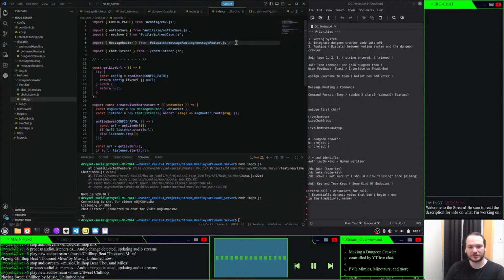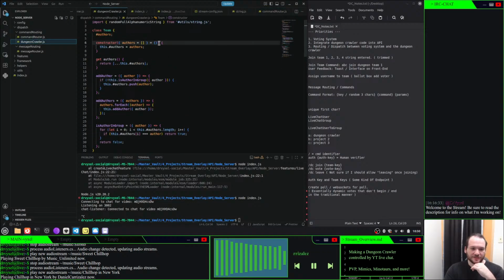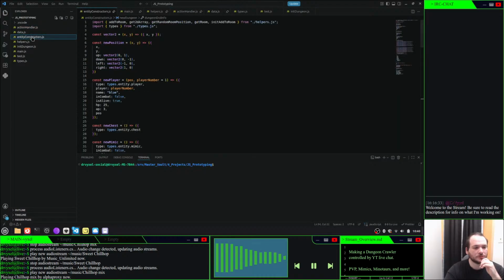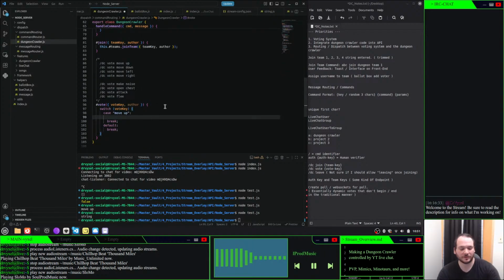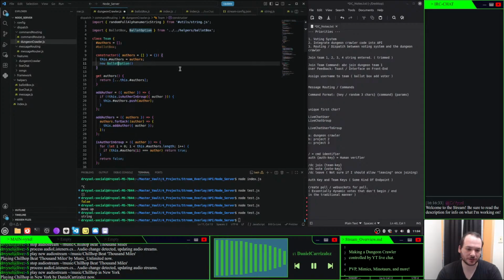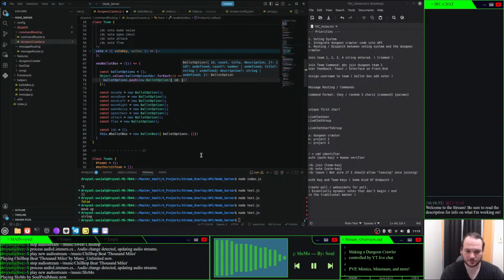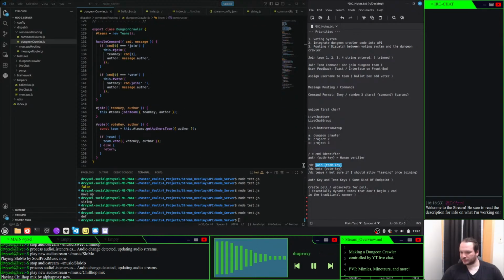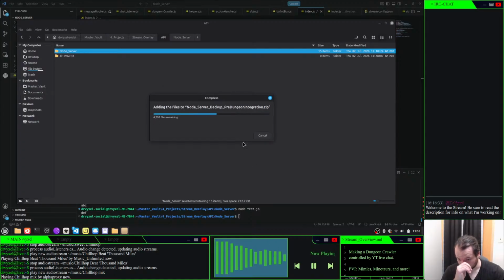(Pt. 6) Novice Dev creating a competitive Dungeon Crawler controlled by YT Live Chat.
Welcome to the Stream! I'm working on a text-based dungeon crawler where 4 teams each control there own player moving thru the dungeons rooms. Actions are determined by votes in YT live chat! The full dungeon crawler will have mimics, chests, minotaurs, players, rooms, and more! A team wins if they survive the longest, or find the exit, or kill a minotaur first.

I'm hoping this dungeon crawler will serve as a nice distraction for chat during boring dev streams, if its well received, I may update it or make more chat games!